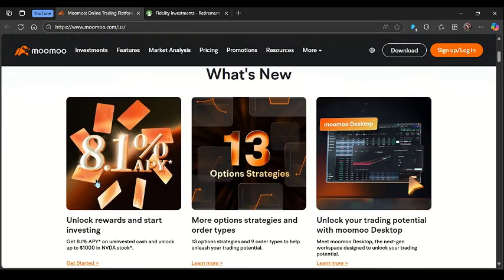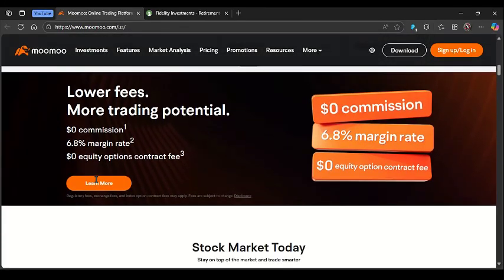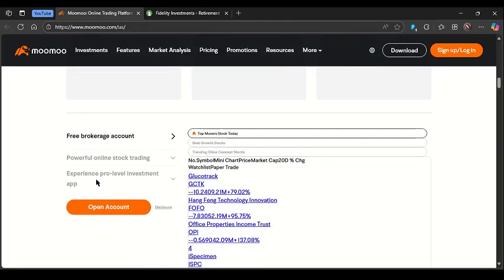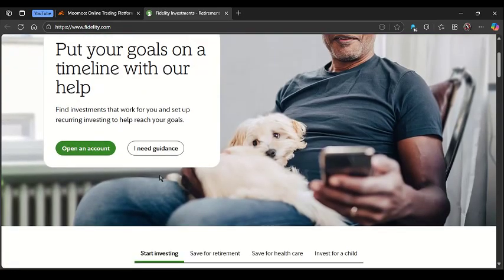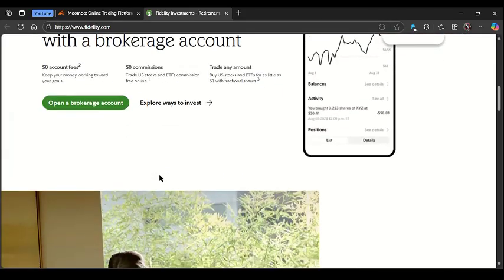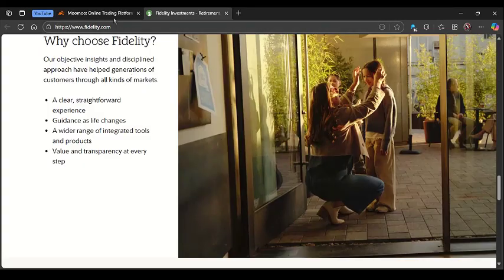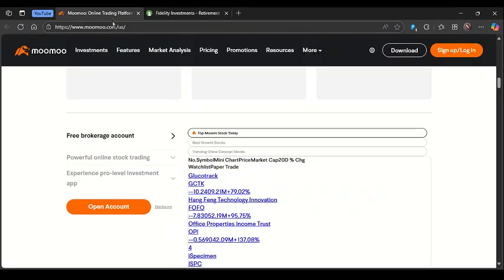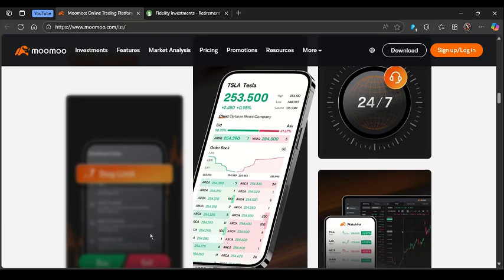Moomoo Vs Fidelity | Which Trading Platform Is Better?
In This Video, you will learn about Moomoo Vs Fidelity | Which Trading Platform Is Better?